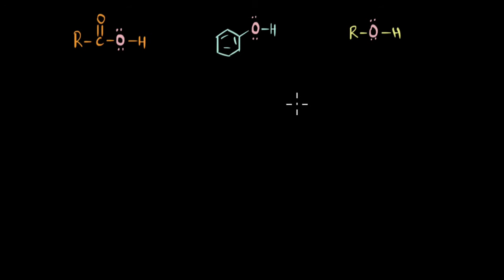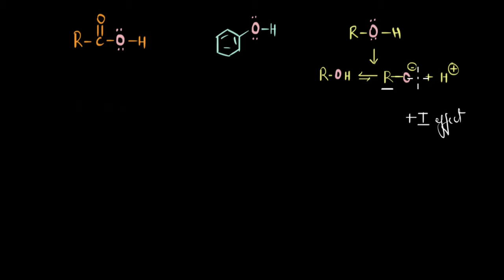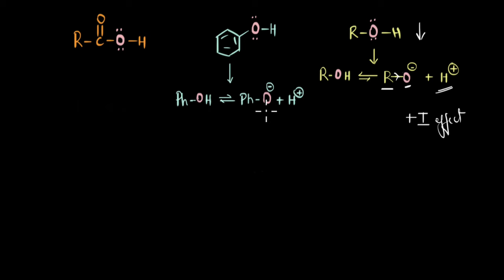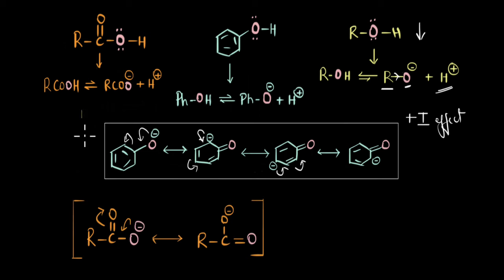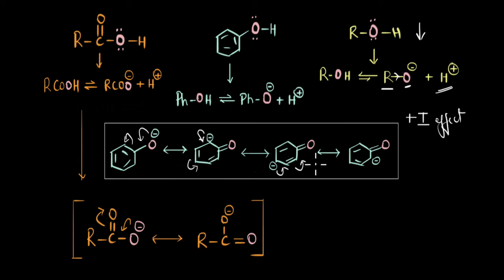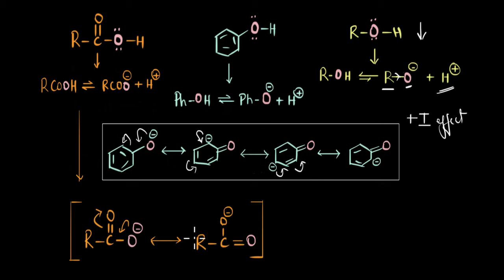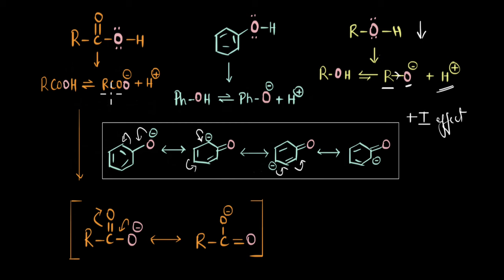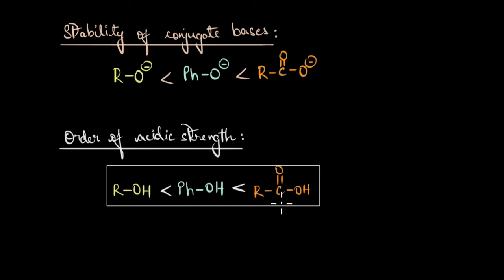Alcohol vs phenol vs carboxylic acid | Aldehydes, ketones and carb. acids | Chemistry | Khan Academy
Let's look at the conjugate bases obtained in the dissociation of alcohols, phenols and carboxylic acids and understand the various factors that make carboxylic acids the most acidic.

Created by
Revathi Ramachandran